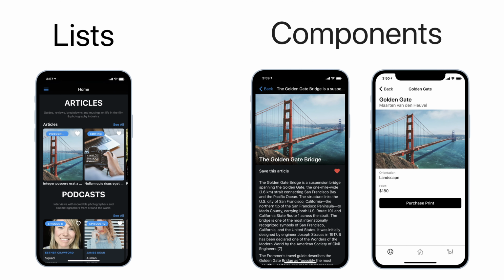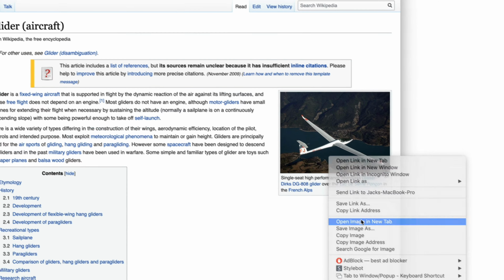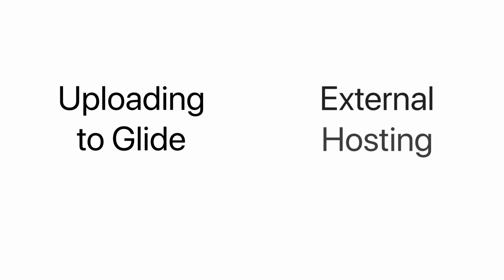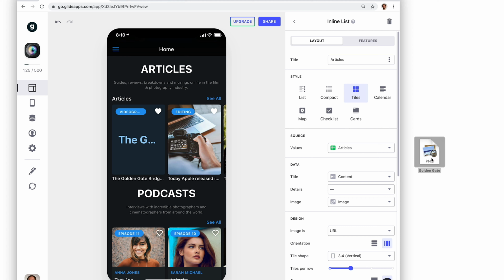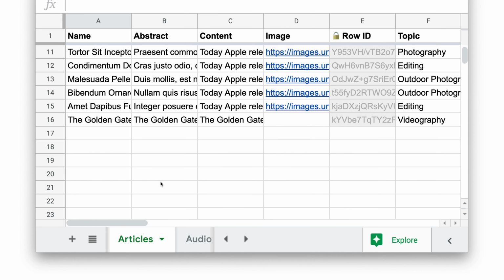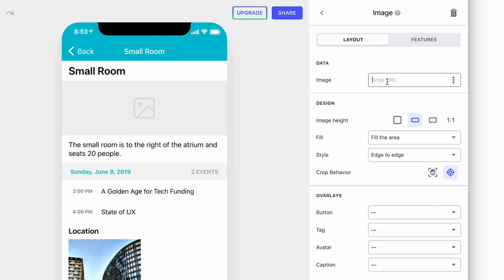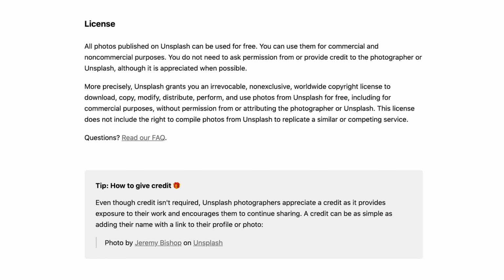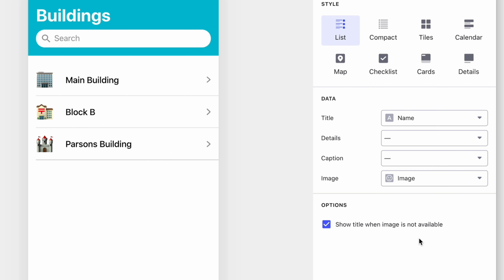Adding Images | Glide App Tutorial | No Code Tutorial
In this informative tutorial, we delve into the exciting world of using images in Glide, a powerful platform for building apps without any coding. Whether you're a beginner or a seasoned app developer, this video will equip you with the necessary knowledge to master image integration in Glide apps.

One of the key takeaways from this tutorial is the versatility of adding images in lists layouts and various app components, such as the title and image component. We explore the different methods users can employ to add images, including uploading their own images, allowing users to upload images within the app, and grabbing images from the web. It's worth noting that Glide requires a link to an image file hosted online to display images in the app seamlessly.

Additionally, we dive into the nitty-gritty of uploading images directly into records or by conveniently dragging images onto list items. We also demonstrate how users can effortlessly upload images using the image picker component or by enabling the upload image action in the image component itself. Moreover, we explore the exciting possibility of choosing images directly within the component or sourcing them from popular third-party platforms, such as Unsplash.